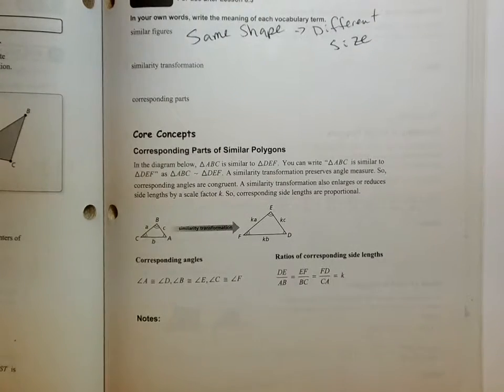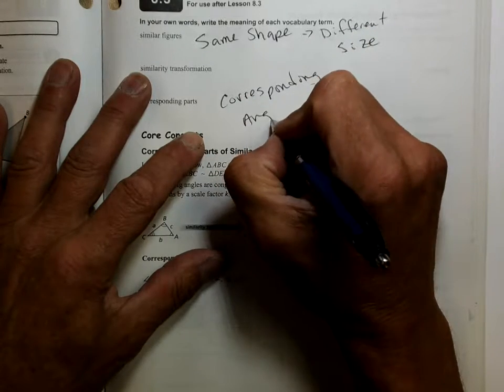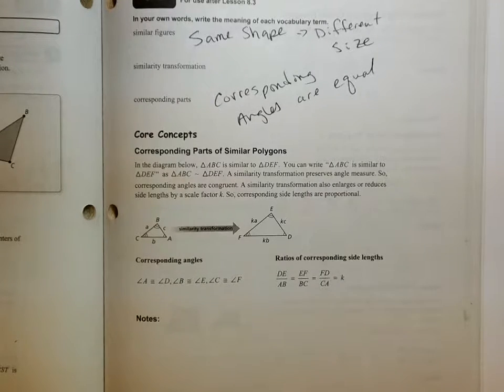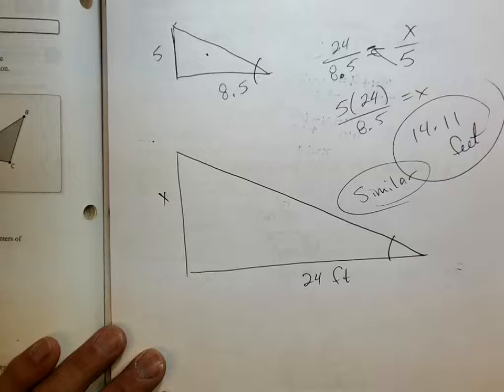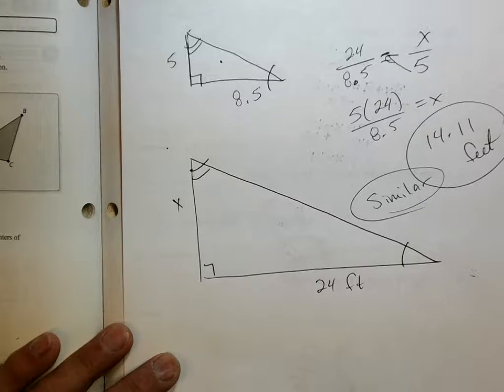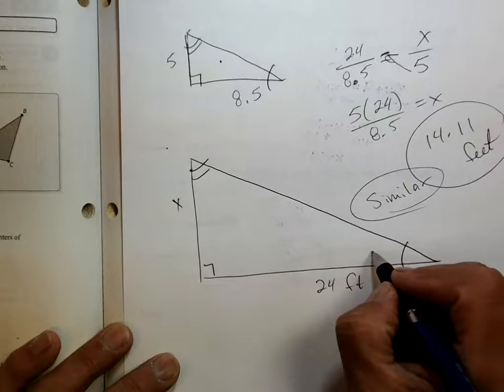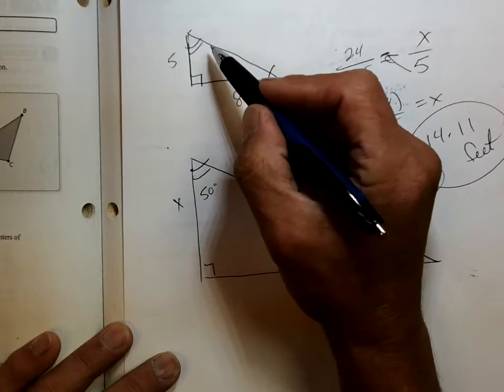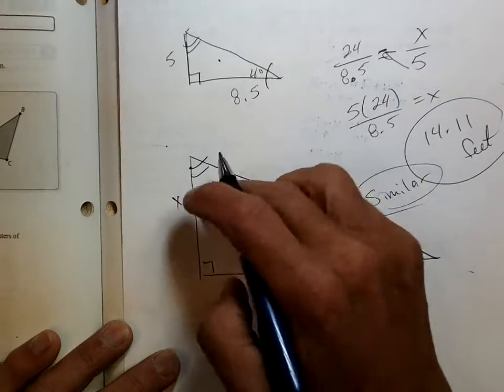8 3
Description